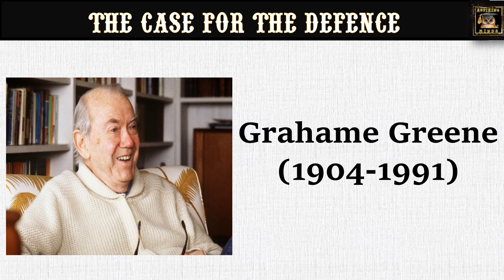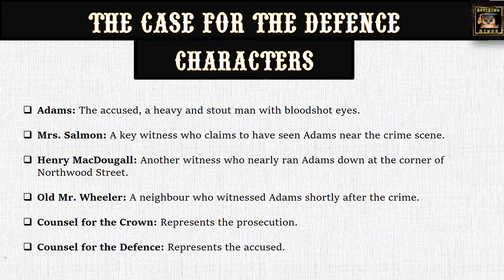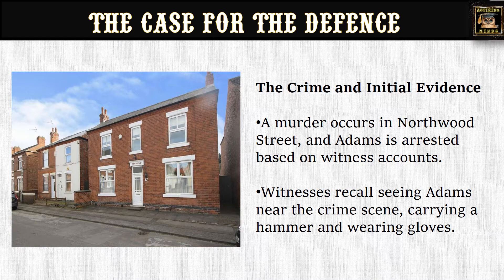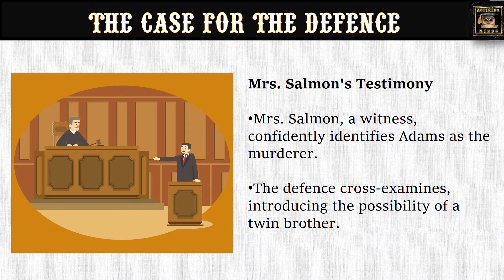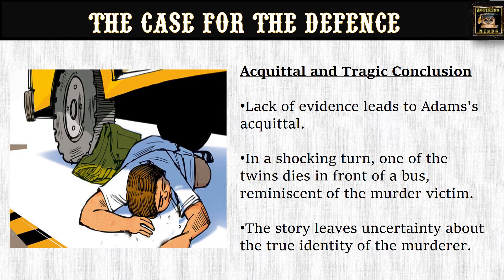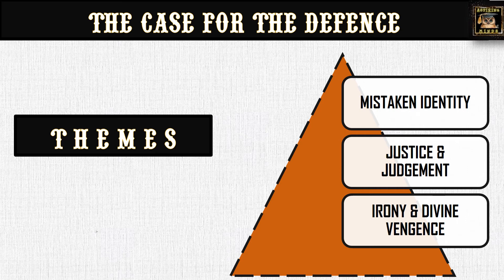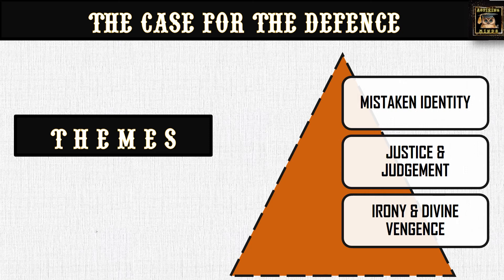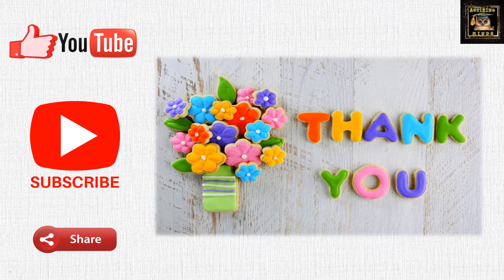The Case for the Defence: Grahame Greene |Short Story | Dreamcatcher | ICSE Class 7 Summary & Themes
📚 Dive into the gripping world of Graham Greene's short story, "The Case for the Defence." Join me as we dissect the intricacies of this suspenseful narrative, exploring themes of justice, mistaken identity, and the unpredictable nature of legal proceedings. 🕵️‍♂️

--The impact of mistaken identity on the justice system.
--Greene's exploration of human judgment and fallibility.
-- The ironic twist in the story and its moral implications.

👥 Join the Conversation:
Have you read this story, and what are your interpretations of its themes?

Timestamps:
0:00 Intro
0:25 Who is Grahame Greene?
0:55 Setting of the Story
1:20 The Characters
2:02 Initial Evidence
2:55 The Trial
3:38 Mrs. Salmon's Testimony
4:19 The Twist
5:01 How does the story end?
5:47 Major Themes
8:09 Outro